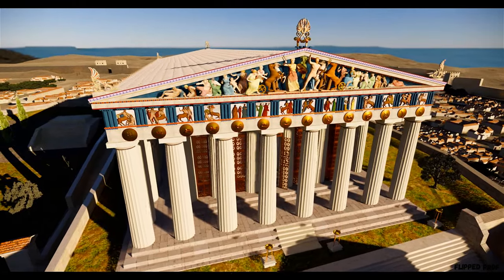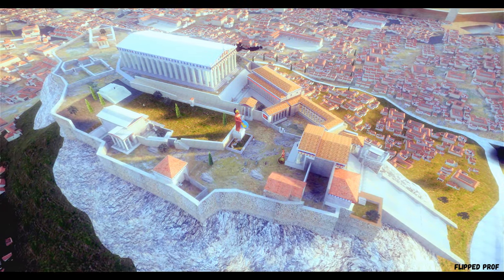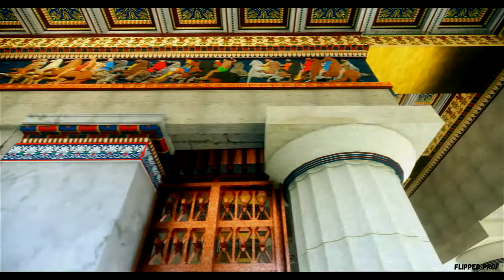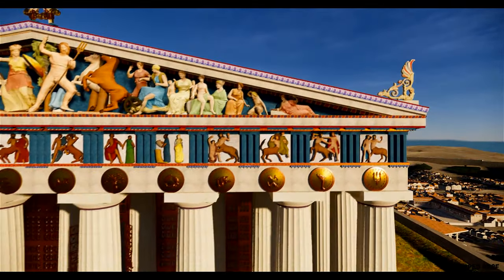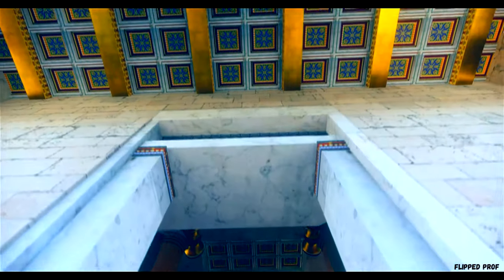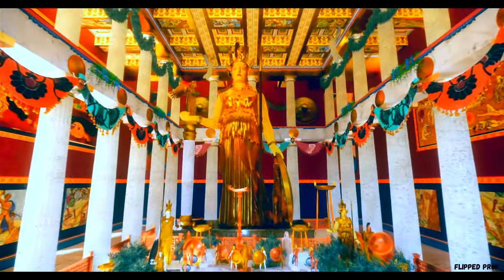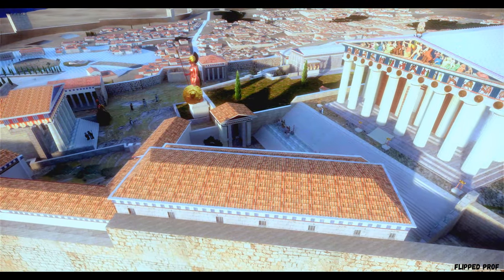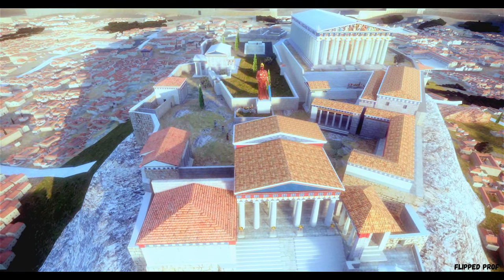The Parthenon in Athens explained with my 3D reconstruction of Ancient Athens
If you want, watch these other videos that may interest you

chapters
Introduction 00:00
Characteristics of the temple 00:24
Ionic frieze 00:42
Sculptures of the temple pediments 01:06
Opistodome 01:38
Naos of Athena Parthenos 02:00
The metopes 02:21
The Parthenon in modern times 02:43
Conclusions 03:05